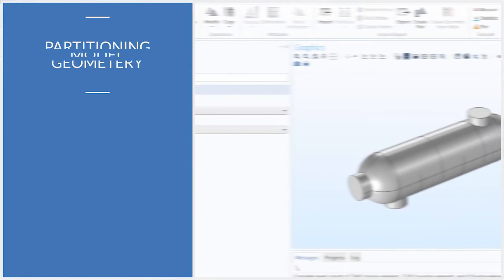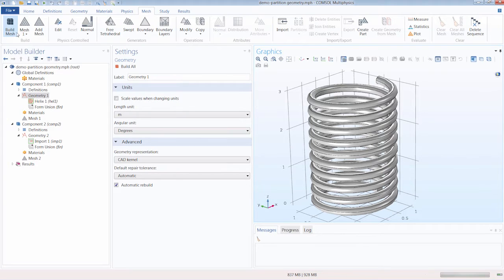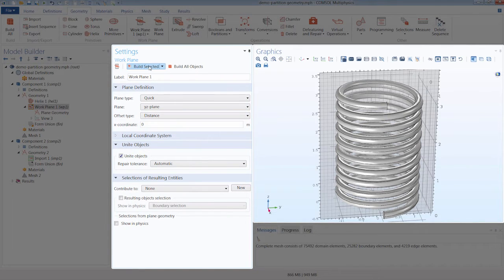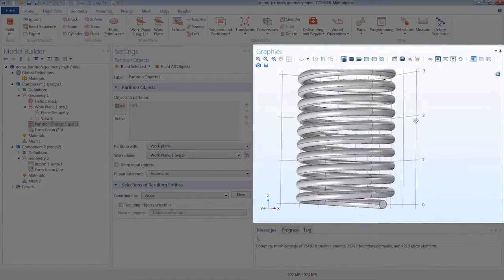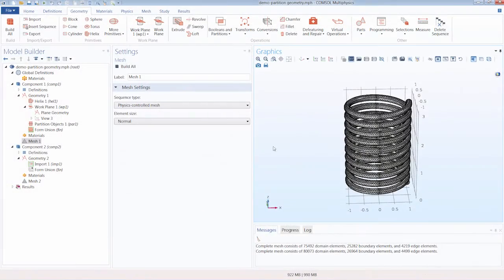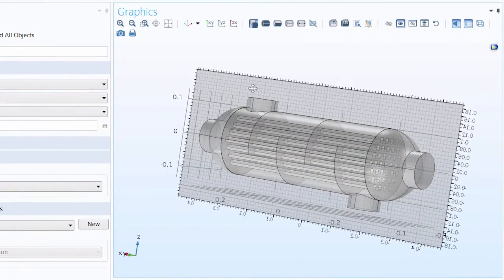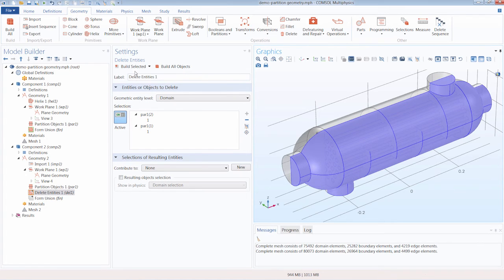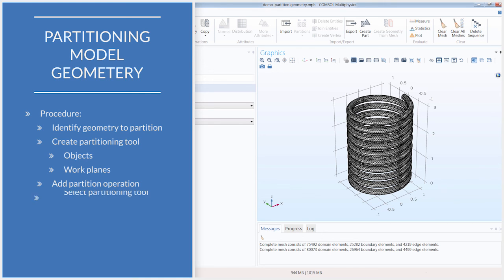How to Use Partition Operations in COMSOL Multiphysics®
In COMSOL Multiphysics®, you can easily split any geometric entity in your model by using Partition Operations. This functionality is useful when you want to improve the mesh in your model or simplify your geometry. It is also advantageous when you are working with geometries that are complex or contain high aspect ratios.

In this video, we use two examples to demonstrate how to partition a geometry. The first is for improving the mesh, while the second is for simplification and reduces the computational costs of a simulation. If you want to learn more about how partitioning a geometry can help you mesh and simplify your model, please refer to the following blog posts:

1:03 - Use Case: Improve Meshing
2:00 - Create Partitioning Tool
2:52 - Partition the Object
4:08 - Rebuild the Mesh
5:21 - Use Case: Simplify Geometry
6:09 - Add Work Plane
6:48 - Split Objects
7:40 - Remove Unwanted Parts
8:36 - Takeaways